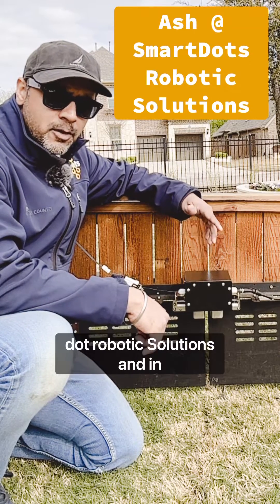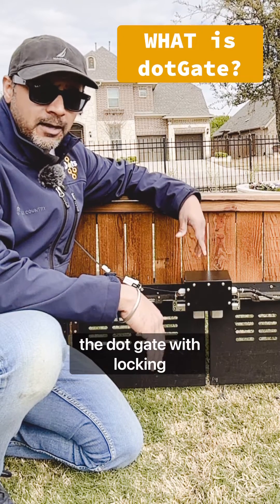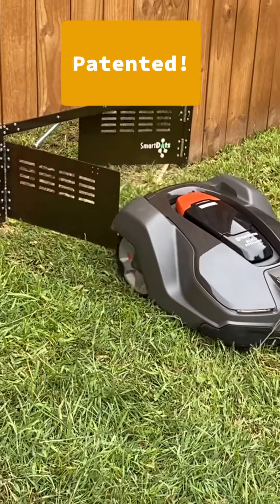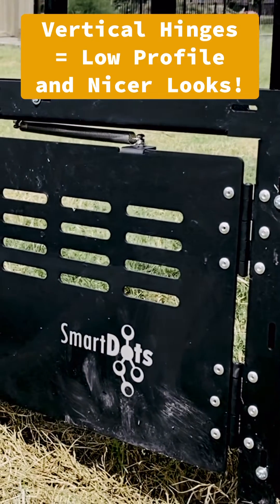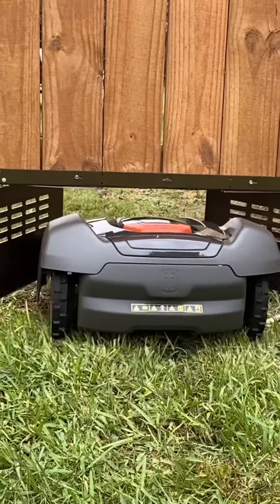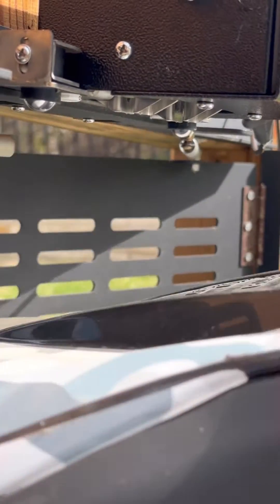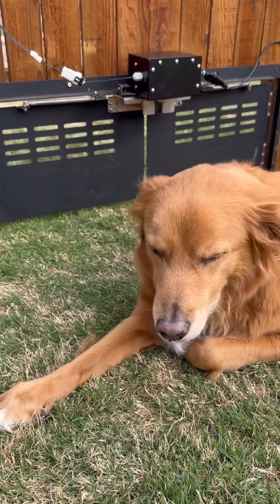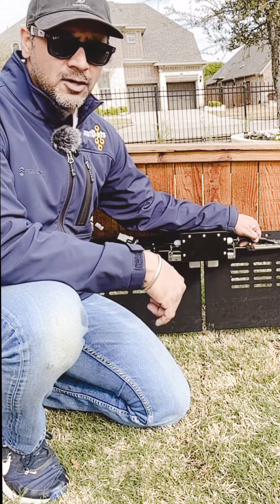WHAT is dotGate for robotic mowers? An automated gate that keeps pets safe.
In this video, as part of the what, why and how video series, Ash from SmartDots Robotic Solutions will be introducing you to our fabulous product - DotGate. What is dotGate? DotGate is a patented solution that enables a robotic mower such as the Automower from Husqvarna to automatically move between fenced areas. This means that your robotic lawn mower will now be able to mow multiple areas without the need for manual intervention.
With dotGate, you can set up multiple fenced areas in your yard, and the robotic mower will be able to seamlessly move between them, all while maintaining its mowing pattern. This means that you'll be able to save time, effort, and money on manual labor, while also ensuring that your lawn is always looking its best.